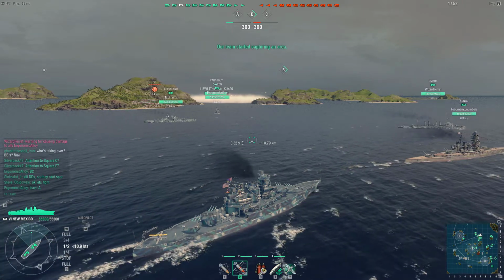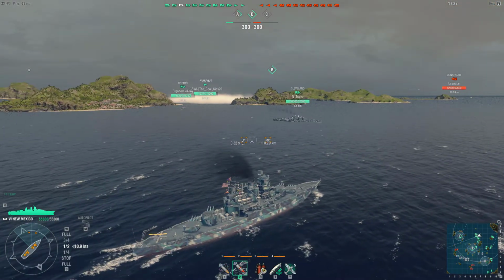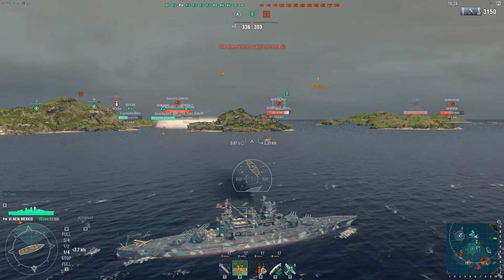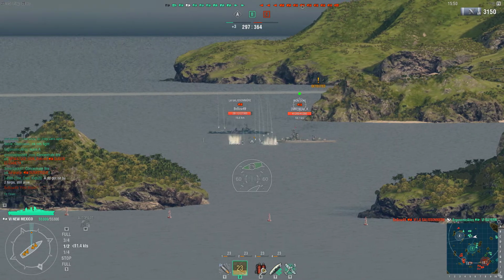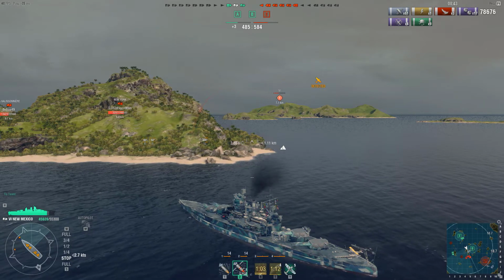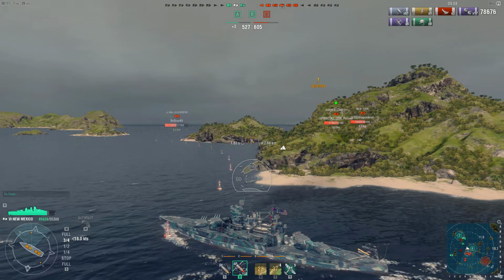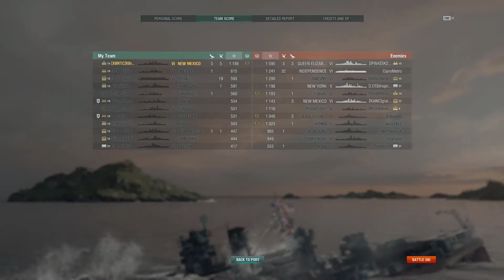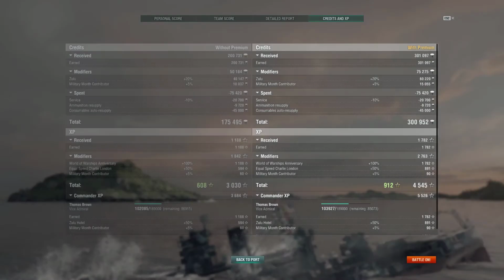World of Warships- New Mexico Kraken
Sometimes, you know you're going to lose. You know you're going to sink. You just go down swinging.